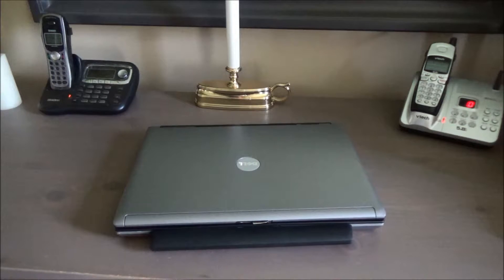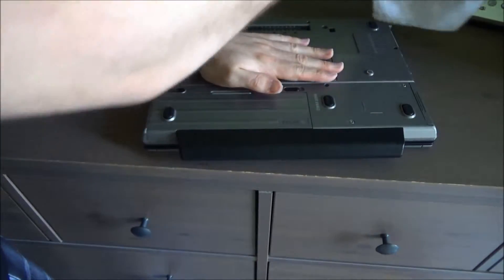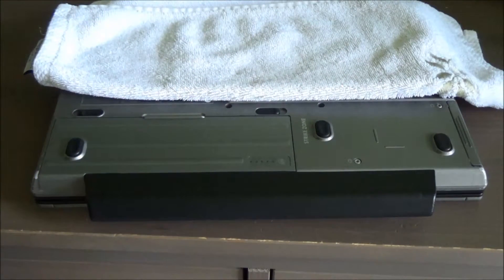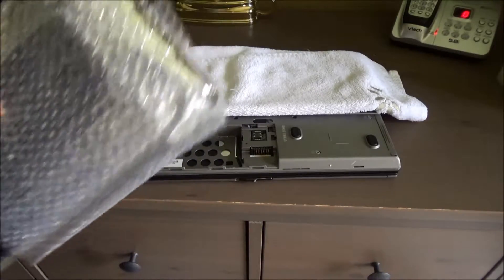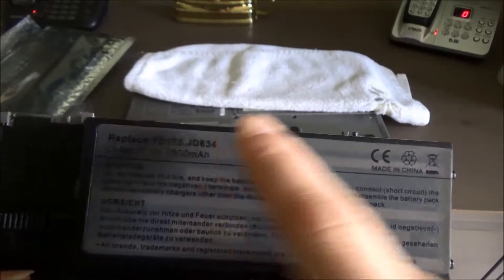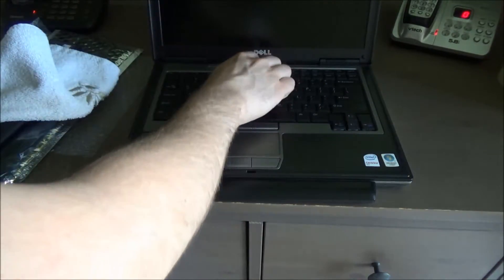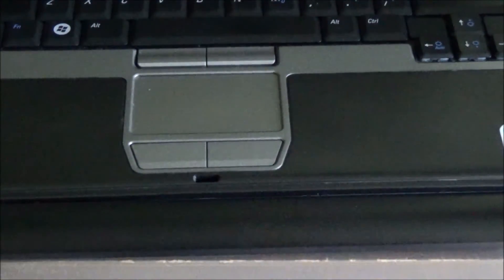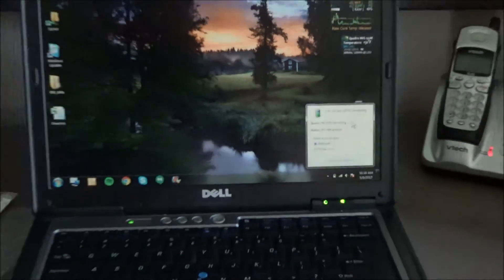Replace Battery in Dell Latitude D630..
A look at replacing the battery in my Dell Latitude D630 computer..